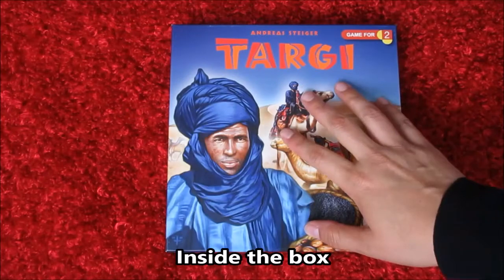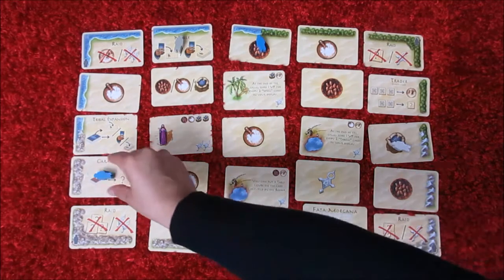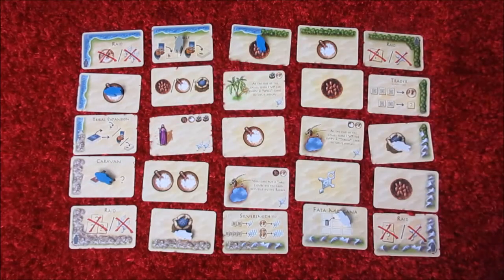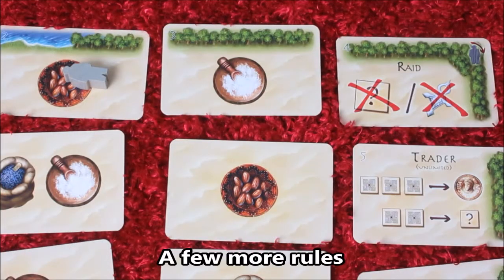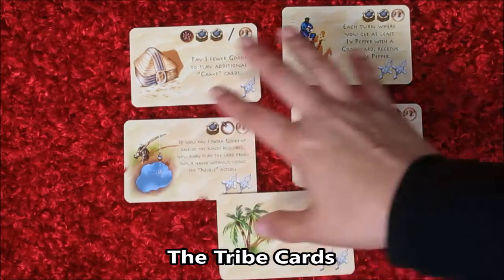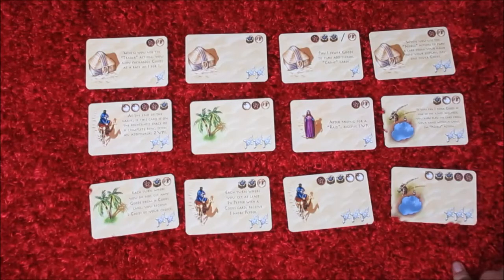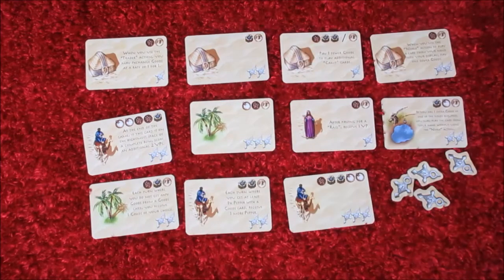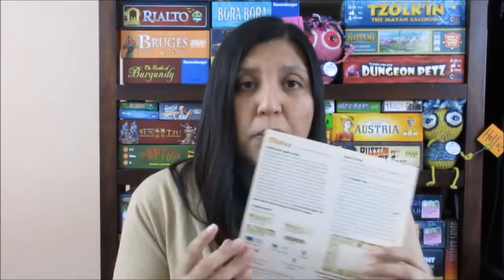Targi Review with Nettersplays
Join me as I demonstrate how to play a two player abstract worker placement game - Targi. I also go over my final thoughts of the game.

Intro - 1:06
Inside the box - 1:36
Setup - 2:17
How to Play - 3:25
Additional Rules - 3:25
Game End - 10:15
Final Thoughts - 11:39
Artwork & Components - 11:46
Strategy - 12:44
Difficulty & Learning Curve - 13:51
Replay Value - 14:57
Game Tension 15:37
Robber Interaction - 16:52
Conclusion -18:44

You can follow me and a wonderful group of other gamers

I am also a part of the Insta Gamers Network